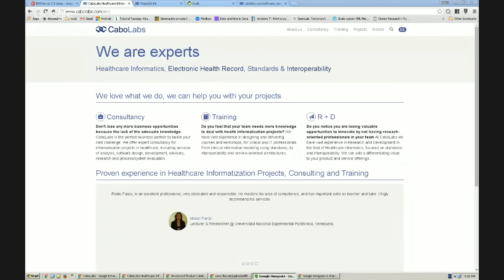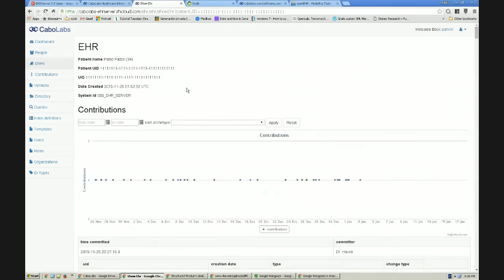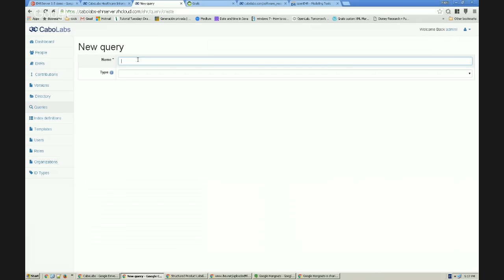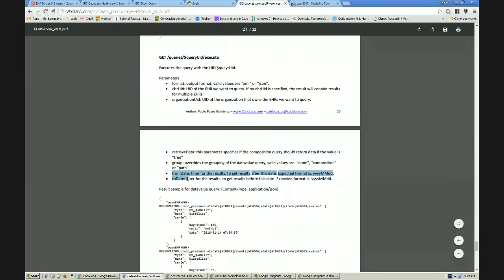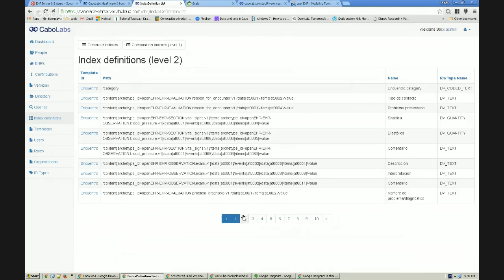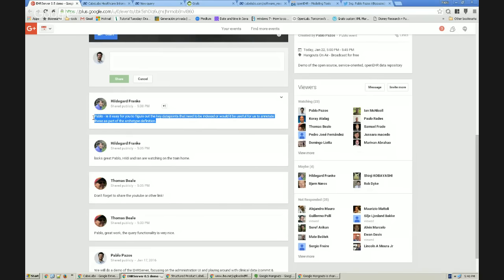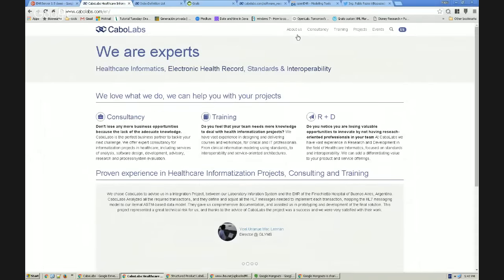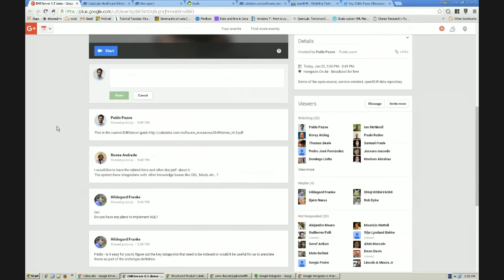EHRServer 0.5 demo (open source clinical data server)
Demo of the open source, service-oriented, openEHR data repository